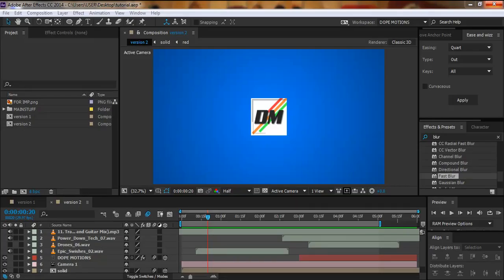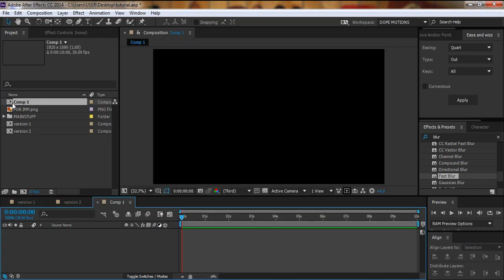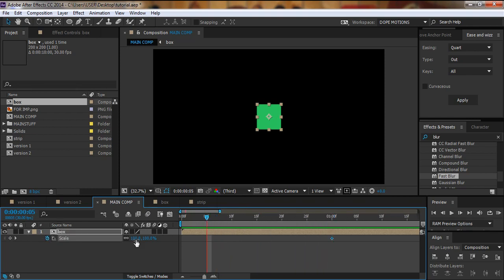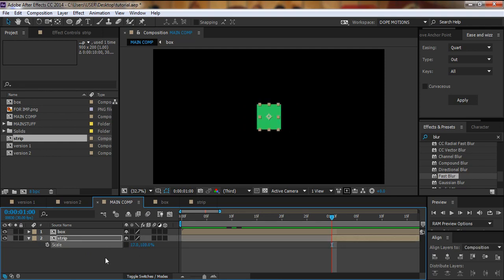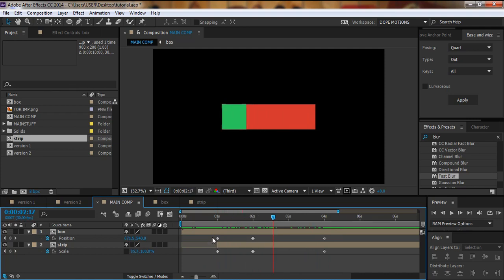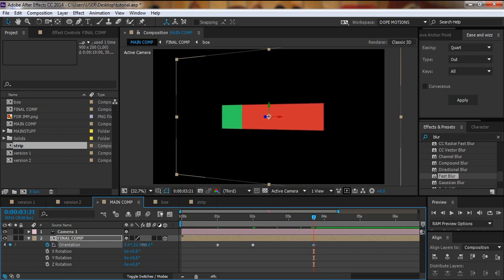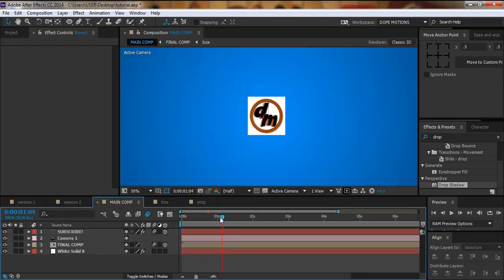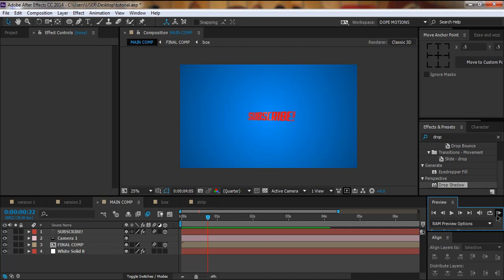After Effects Tutorial : Cool Outros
Hey guys in this tutorial u will learn how to make awesome outros for your videos into after effects... its very easy and i hope you will learn something new in this tutorial!!